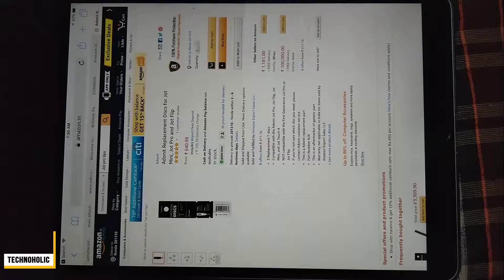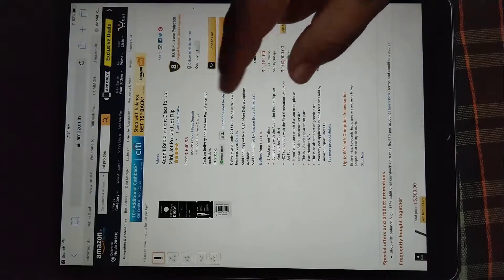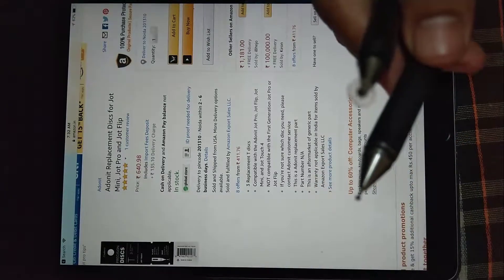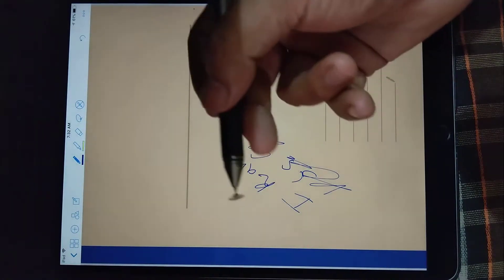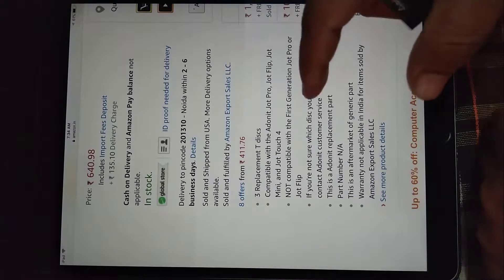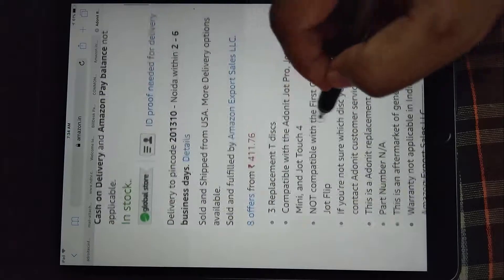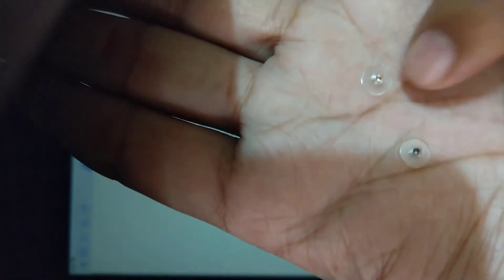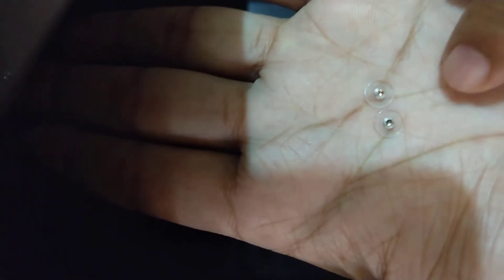Buy discs For orignal Adonit Jot Pro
BUY DICS FOR YOUR ORIGINAL FIRST GENERATION JOT PRO

Hello guys, Are you there in search of Orignal Adonit jot pro tips.
Then you are in right link/place or whatever you want to call.
Because in this video I am going to show you how you can buy tips for original 1st generation jot pro.
I hope guys this video would help you to purchase new tips for your original jot pro and will save your money.